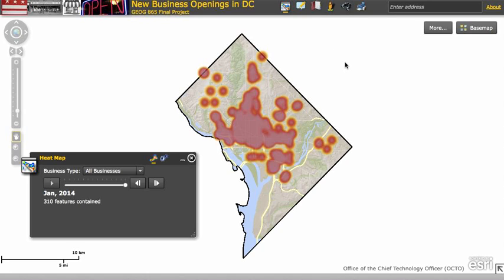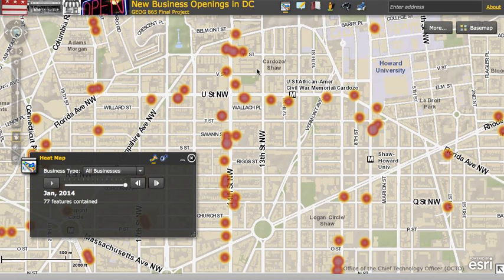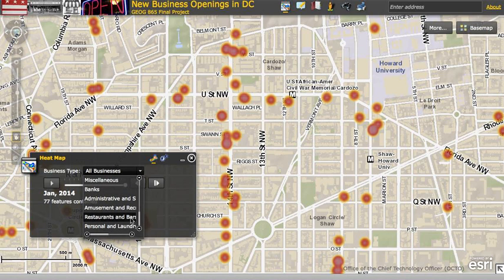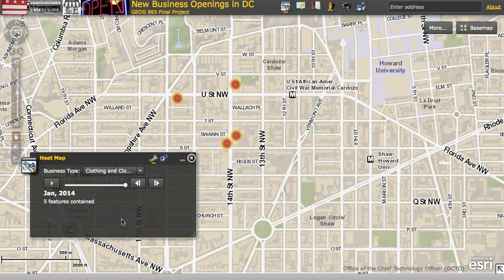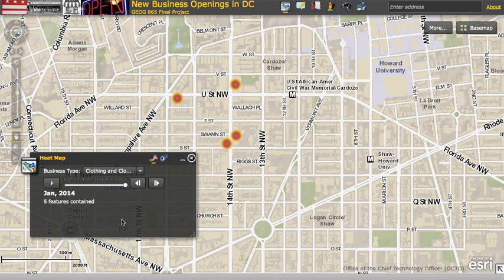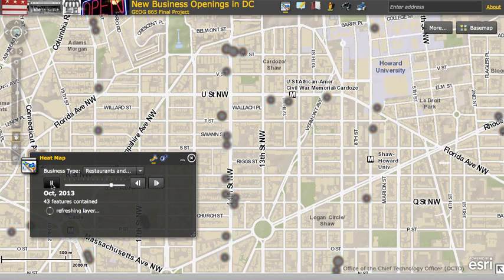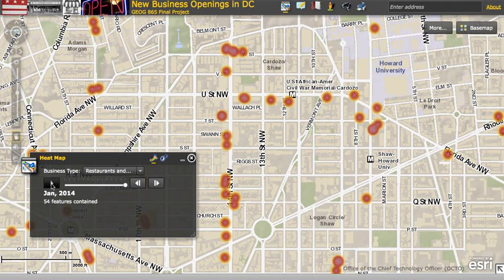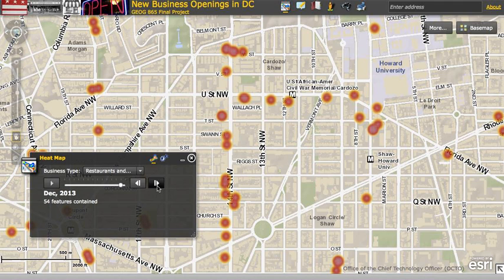New Business Openings in DC: Case Study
cast study using Heat Map widget